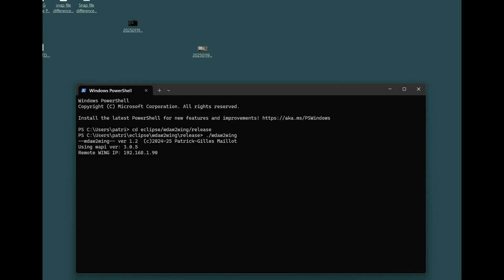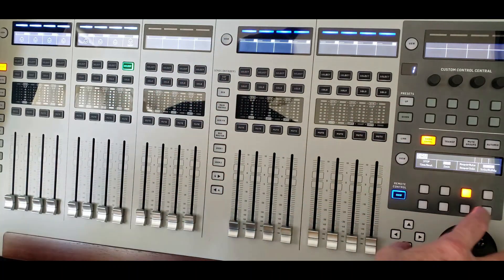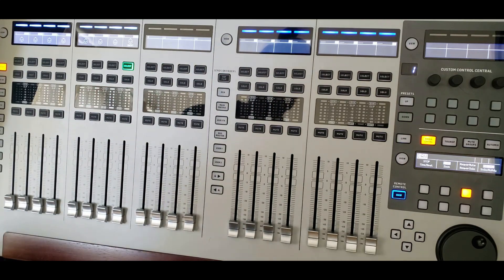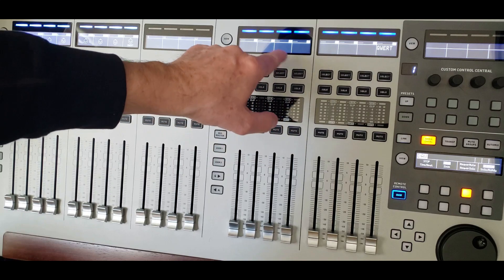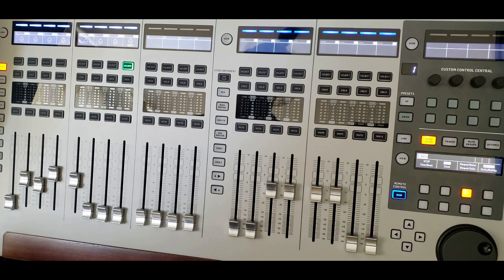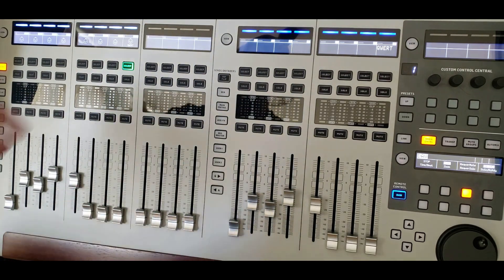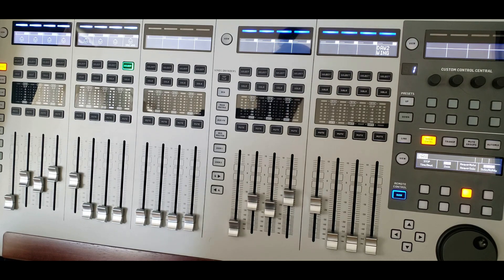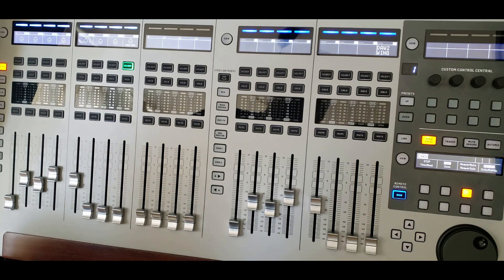wdaw2wing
wdaw2wing is a Windows application connecting to a master WING or MCU device using MIDI on one side and to a remote WING using Ethernet on the other side. It provides a mapping and 2-way control of a group of 8 faders on  remote WING using the 8 faders of the master device. 3 such devices can be used at once, offering up to 24 faders controlling a remote WING. Any group of 8 faders (ch, aux, bus, main, mtx, dca, or sends (ch, aux, bus to bus) , ch, aux, bus, main to mtx), and (ch, aux, bus to main) on the remote WING can be controlled this way.
wdaw2wing will also read and update in real time scribbles changes taking place on the remote WING, onto the master/MCU device(s).

wdaw2wing is ideally suited for controlling a remote Rack managing a monitoring mix on stage from the FOH WING. It will also work from any MCU compatible device (up to 3 devices) such as X-Touch surface.